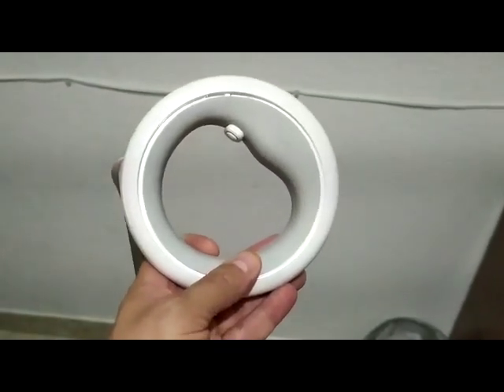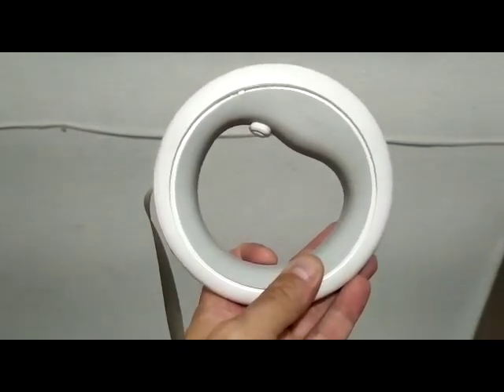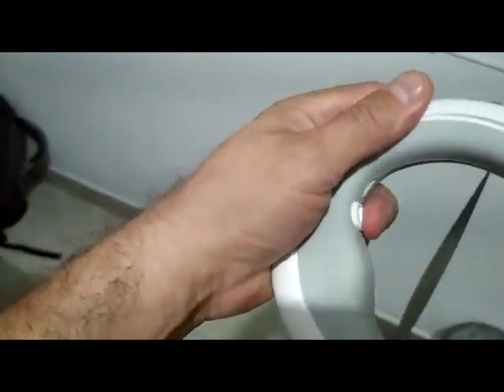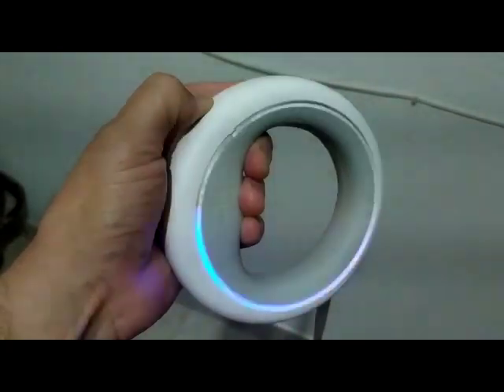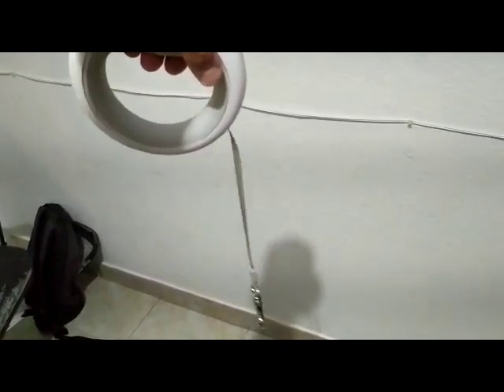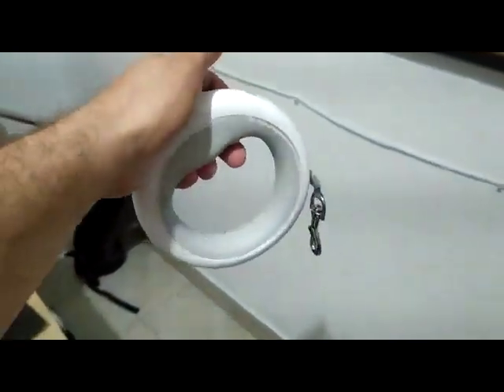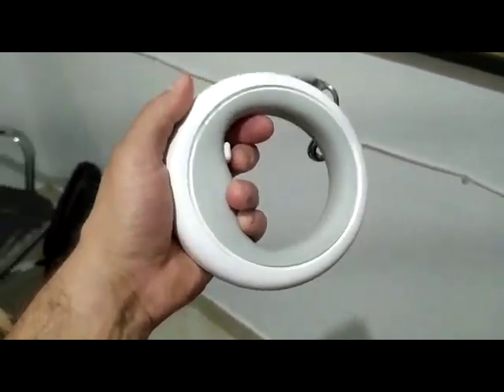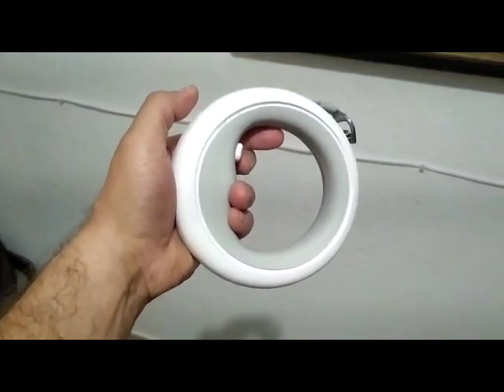Moestar Retractable Leash SUCKS (after 4 days)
I had this retractable leash for 4 days and it stopped retracting!
The design is beautiful, but the product is useless!!!